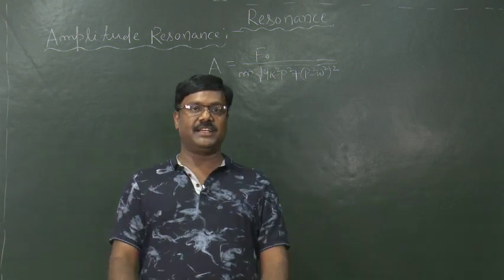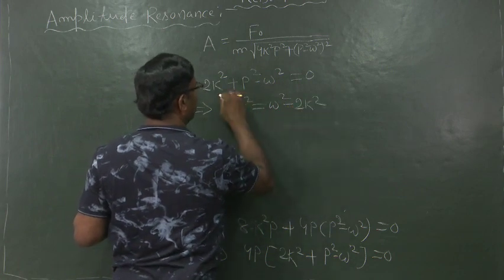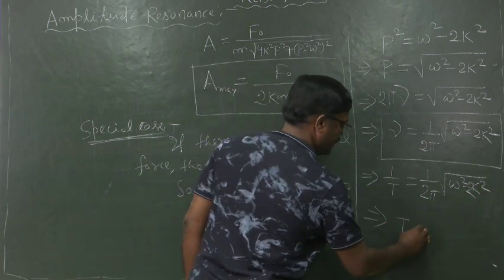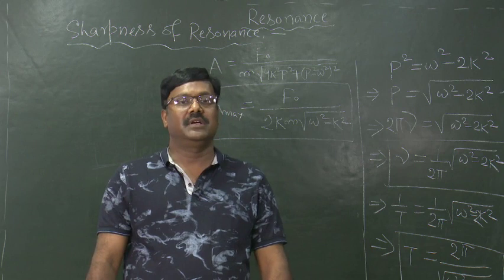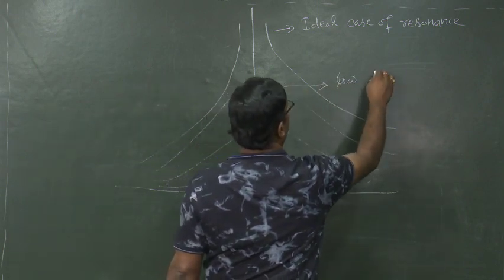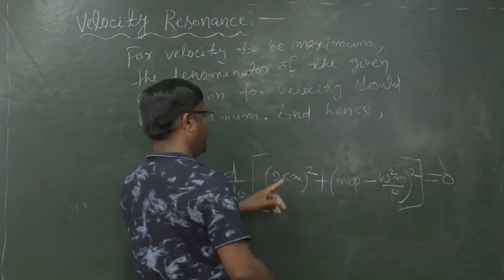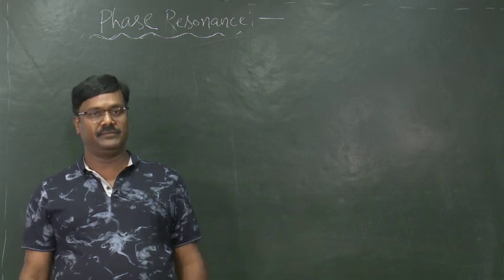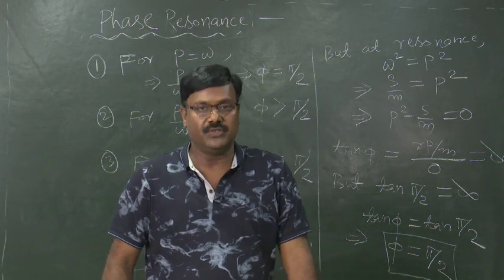L-09 || RESONANCE || OSCILLATIONS || MECHANICS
PREVIOUS VIDEO